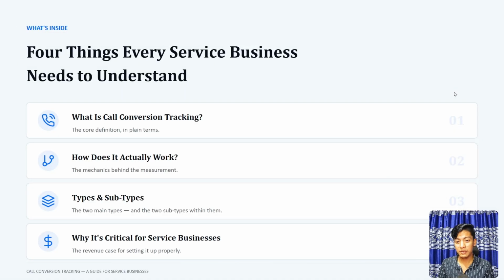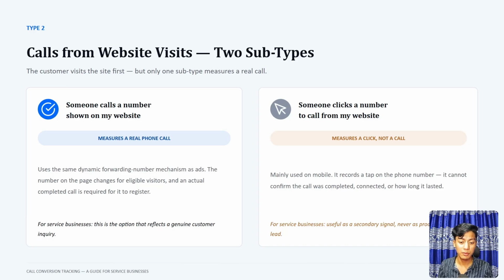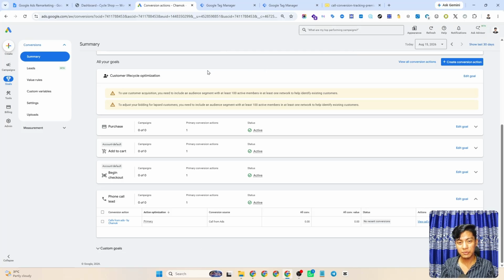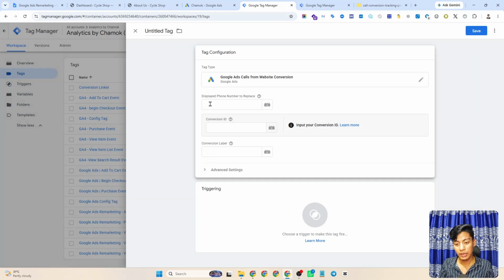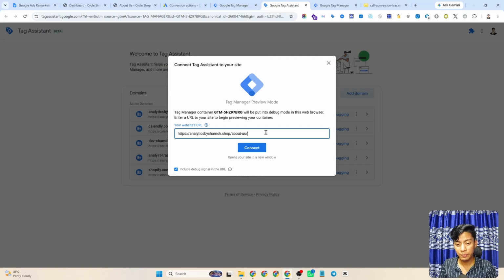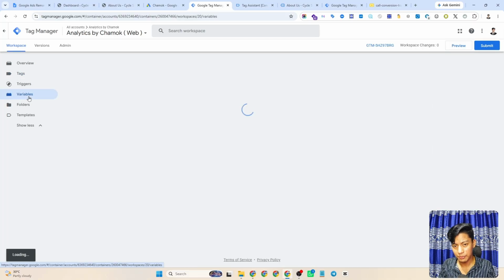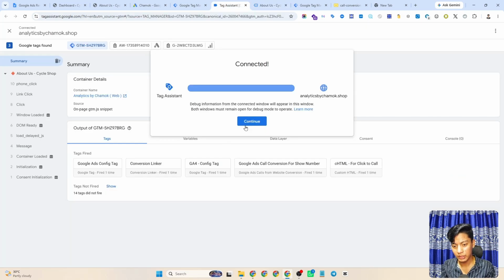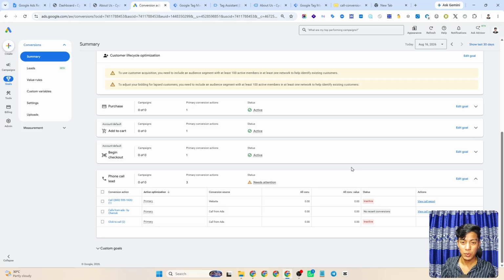How to Setup Google Ads Call Conversion Tracking with GTM | Track Phone Calls | Chamok Mahonto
In this video, I'll show you how to set up Google Ads Call Conversion Tracking with Google Tag Manager (GTM) and track phone call interactions from your website as conversions in Google Ads.

You'll learn how to create a Google Ads call conversion, configure Google Tag Manager, track phone number clicks using a GTM trigger, implement the Google Ads Conversion Tracking Tag, and test the setup to make sure your call conversions are being tracked correctly.

→ Businesses that generate leads through phone calls
→ Marketing agencies managing Google Ads campaigns
→ Local and service-based businesses
→ Business owners who want to measure phone call leads accurately
→ Marketers working with Google Ads & Google Tag Manager

→ Google Ads Call Conversion Tracking
→ Google Tag Manager (GTM) setup
→ Phone number / tel: click tracking
→ Google Ads Conversion Tag configuration
→ GTM triggers and variables
→ Testing and verifying call conversions
→ Common call tracking mistakes

📊 WHY CALL CONVERSION TRACKING MATTERS

If phone calls are an important source of leads for your business, tracking them as conversions helps you understand which Google Ads campaigns and ads are generating valuable customer interactions.

Accurate conversion data can also help you make better campaign optimization and advertising decisions.

🛠️ NEED HELP WITH TRACKING?

If your tracking setup is broken, incomplete, or you're not sure whether your conversions are being tracked correctly, I can help with:

→ Google Tag Manager & GA4
→ Enhanced Conversions
→ Server-Side Tracking
→ Stape.io / sGTM Setup
→ Meta Pixel & Conversions API
→ eCommerce Tracking
→ Tracking Audit & Troubleshooting

→ GA4 & Web Analytics
→ Server-Side Tracking
→ Stape.io & sGTM
→ eCommerce Tracking

𝐂𝐡𝐚𝐦𝐨𝐤 𝐌𝐚𝐡𝐨𝐧𝐭𝐨
Web Analytics Specialist